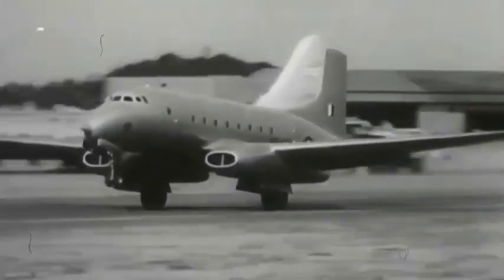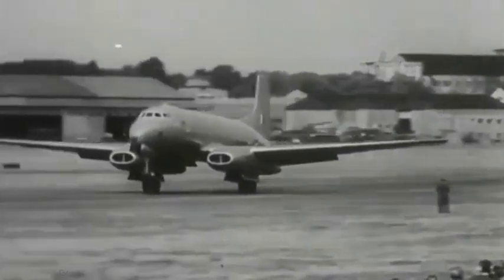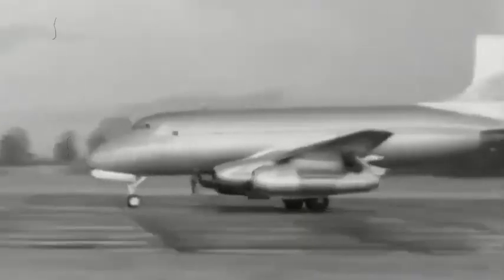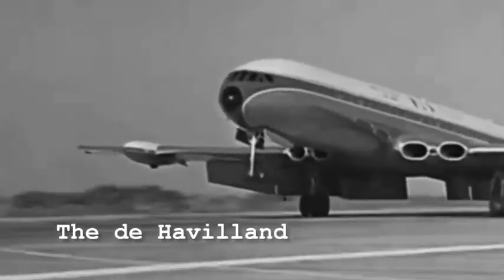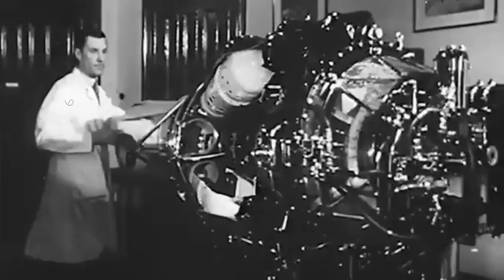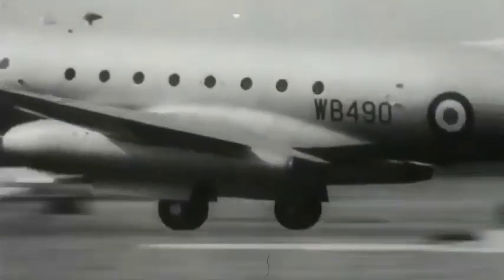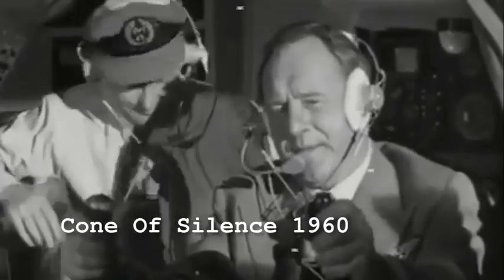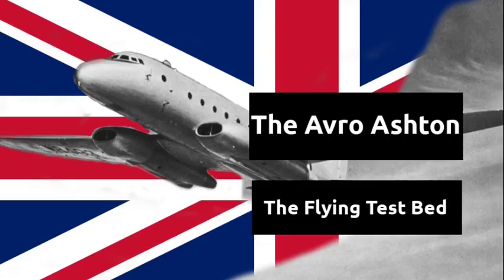The Avro Ashton - Flying Testbed Aircraft Documentary Part Three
The Avro 706 Ashton was a British prototype jet airliner made by Avro during the 1950s. Although it flew nearly a year after the de Havilland Comet, it represented an experimental programme and was never intended for commercial use.

The Avro Ashton - Flying Testbed Aircraft Documentary